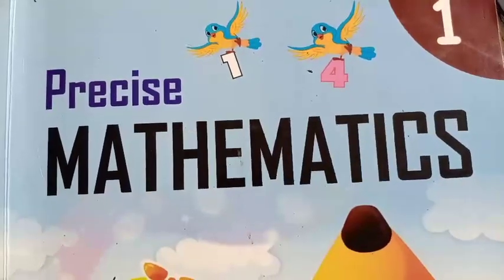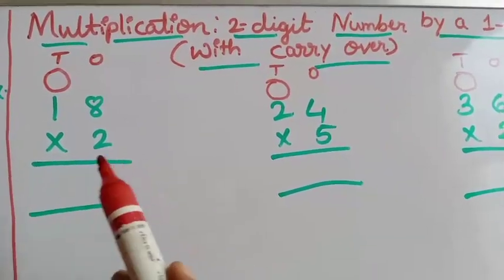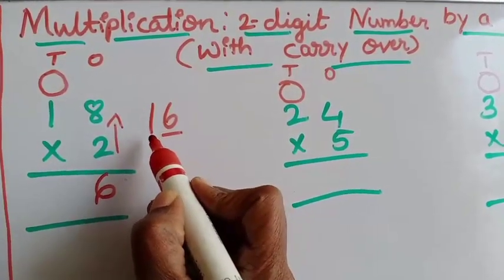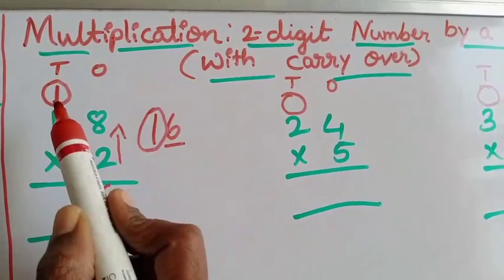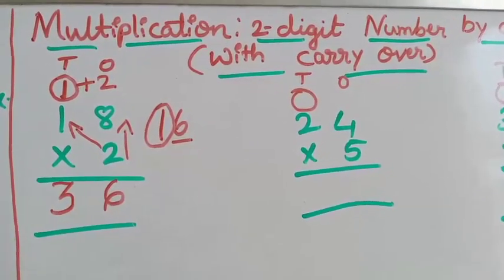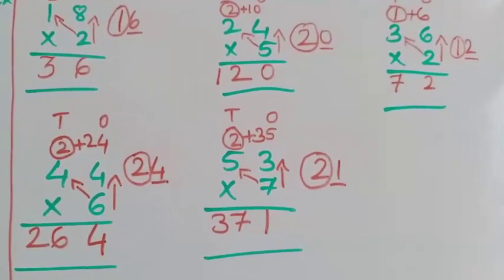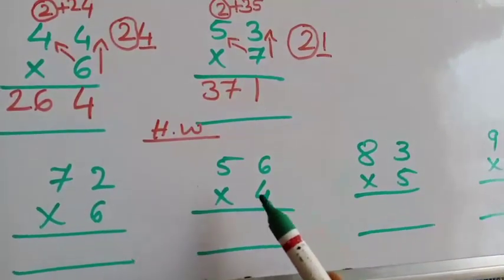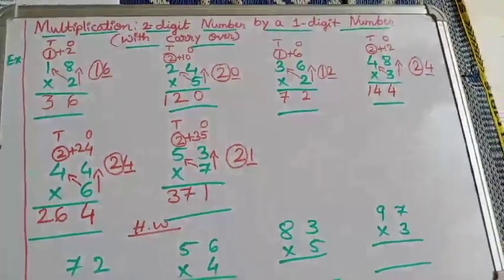S. F. S Class-1 Subject-Mathematics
Multiplication:A 2 digit number by a 1 digit number (with carry over)